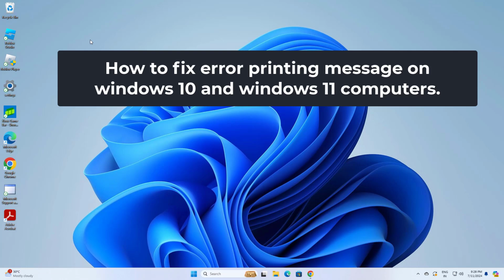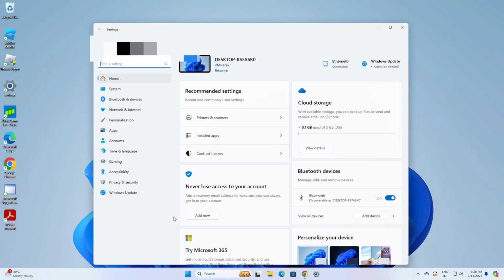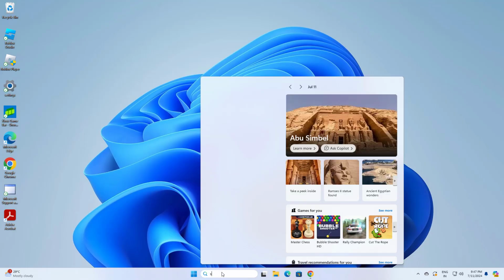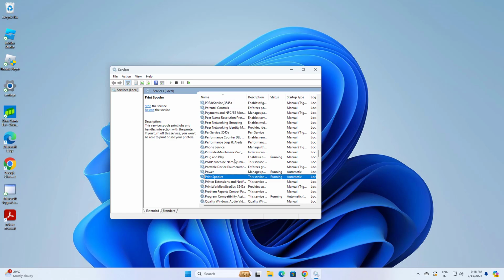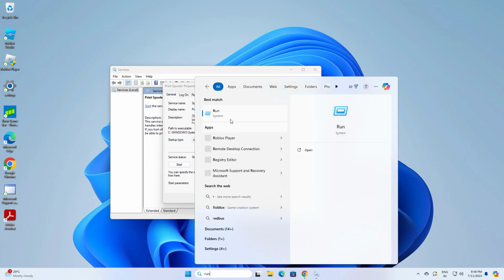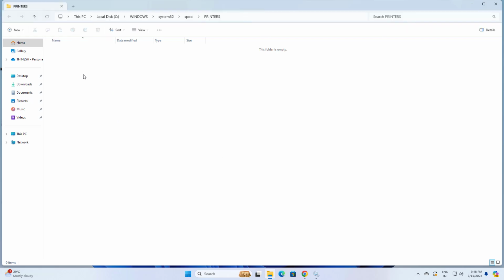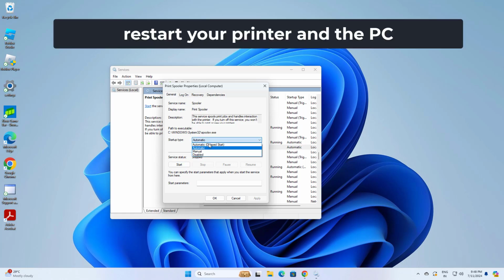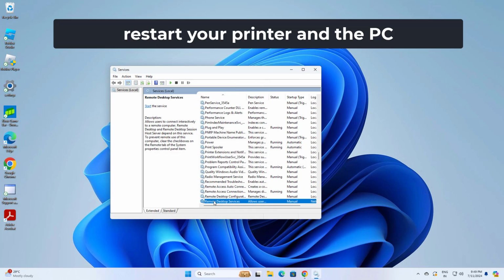How to fix Error printing status message on windows 10/11 PC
# fix Error printing status message
 run : C:\WINDOWS\system32\spool\PRINTERS